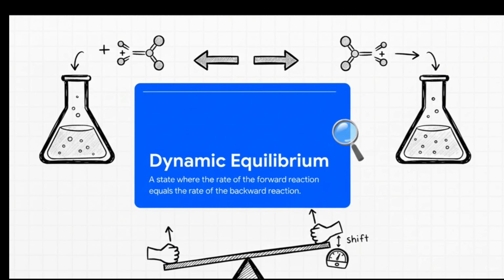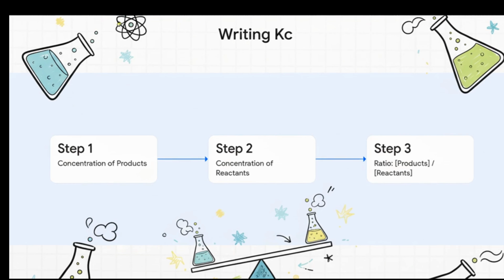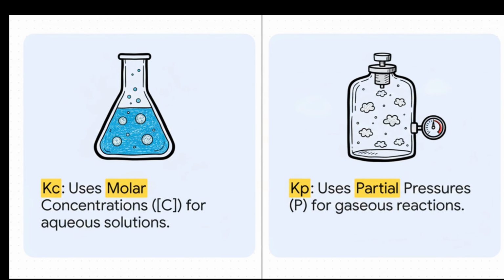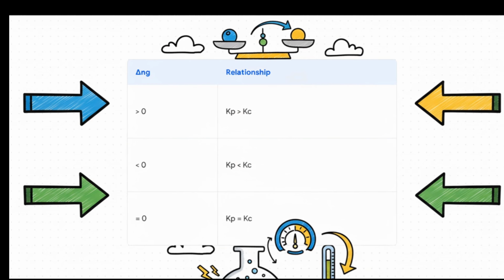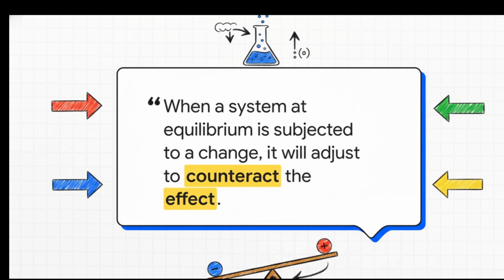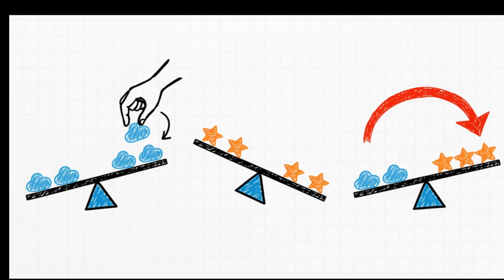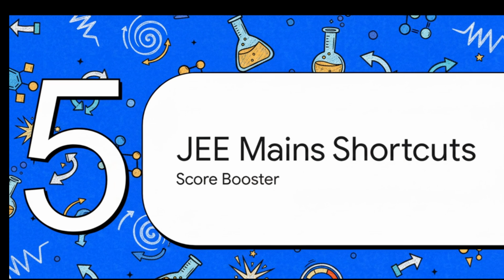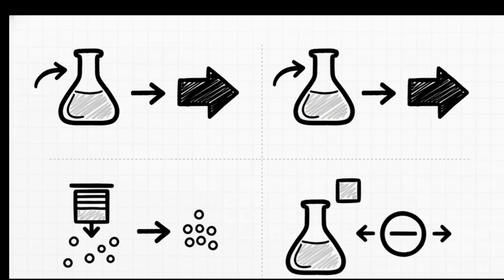Chemical Equilibrium in 7 Minutes ⚡ | JEE Mains 2026 One-Shot Revision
Chemical Equilibrium Quick Revision ⚡ | JEEtify

📘 Download Chemical Equilibrium Mind Map (High-Resolution PDF)

This mind map covers all key concepts of Chemical Equilibrium for JEE Mains 2026, including:
⚡ Equilibrium Constants (Kc, Kp)
⚡ Relationship between Kp and Kc
⚡ Solved examples and quick formulas

Revise Chemical Equilibrium in just 8 minutes with this AI-powered quick recap for JEE Mains 2026 Chemistry.
All important concepts, laws, and formulas covered for last-minute preparation.

Equilibrium Constant (Kp, Kc)

Key JEE Formulas and Short Tricks

🎯 Perfect For:

Fast pre-exam revision

Strengthening Physical Chemistry basics

Time-efficient JEE Mains 2026 preparation